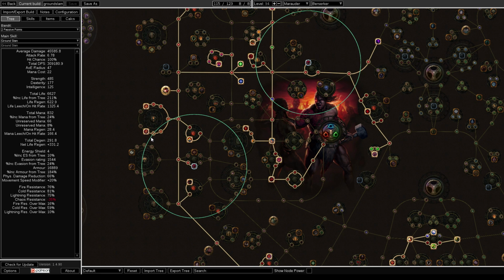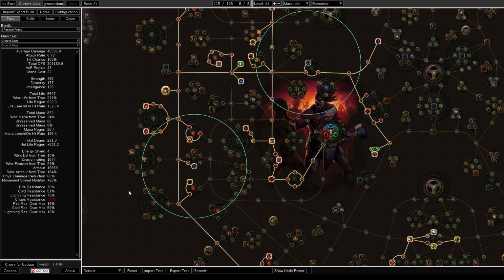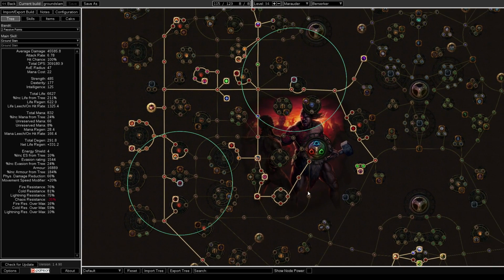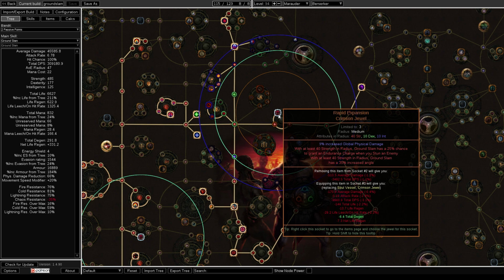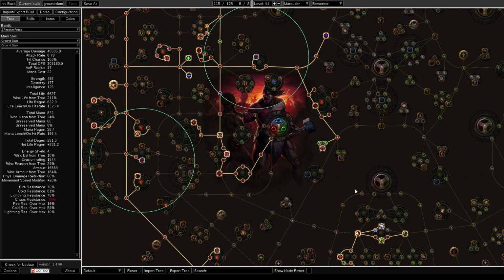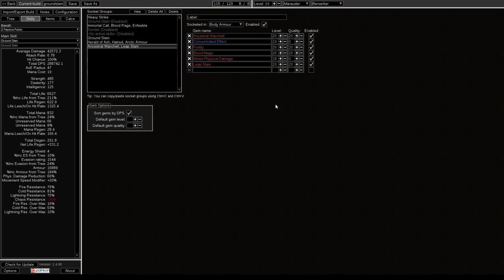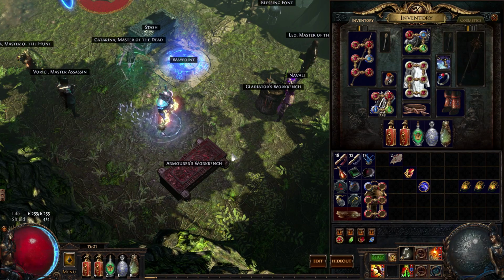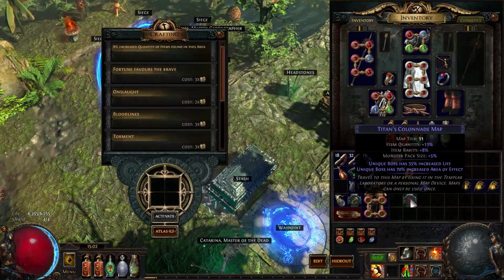Path Of Exile [3.3] Incursion, Marauder Rage Beserker Ground slam, League Starter